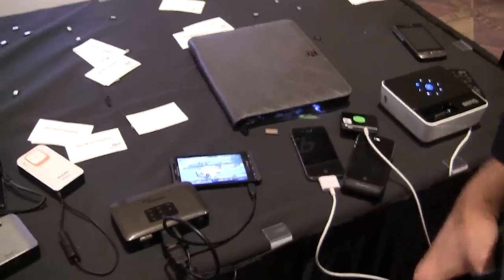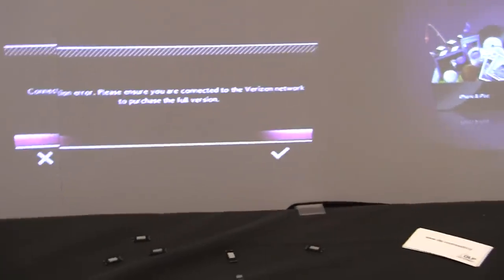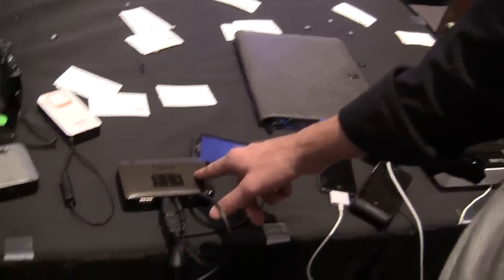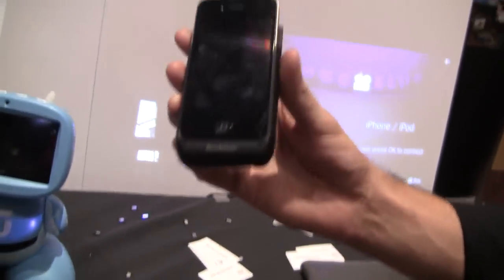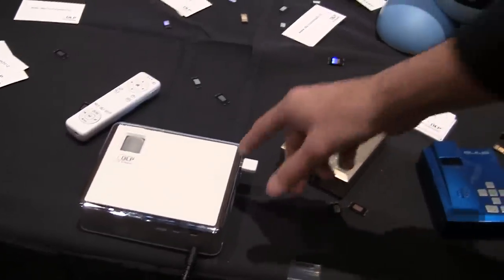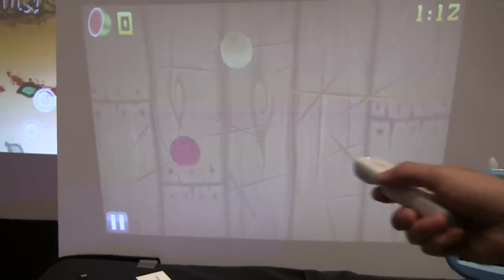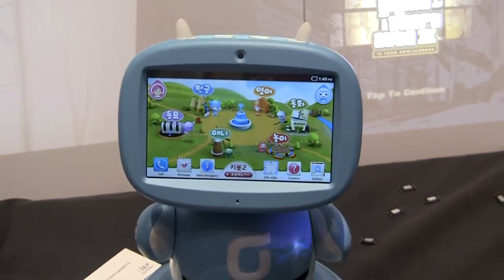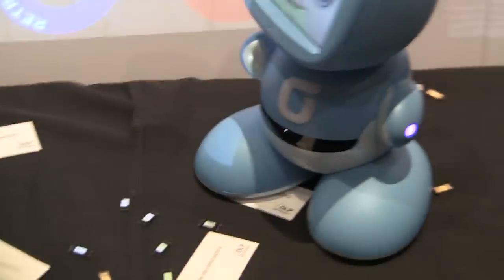Pico Projector Hands-on [CES 2012]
Taking a look at the Pico Projector from TI at CES.